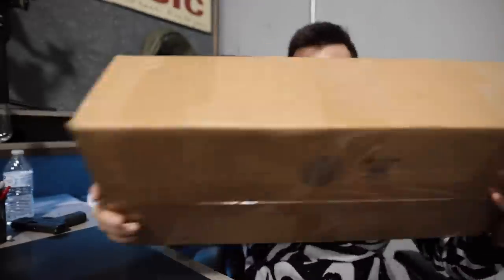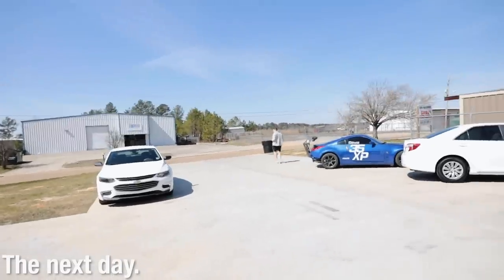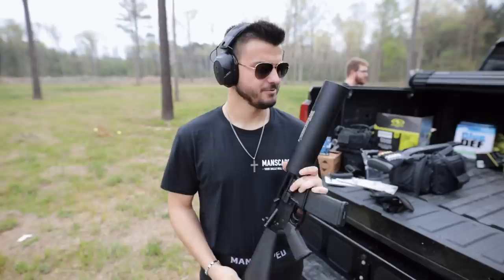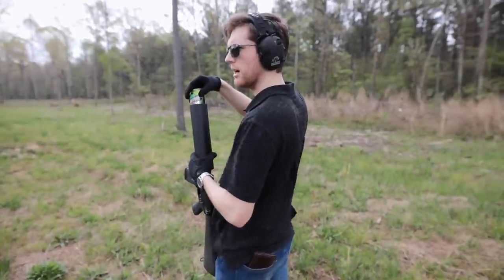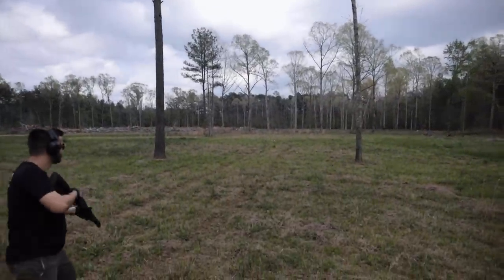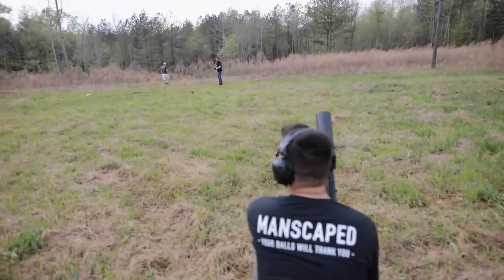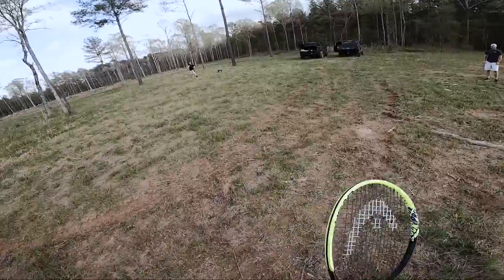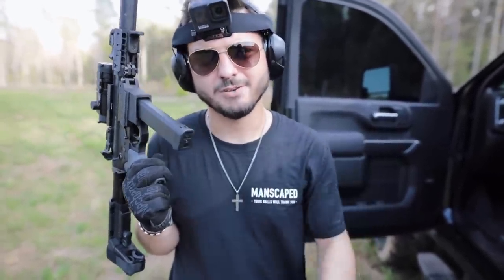Playing Backyard Baseball with my AR-15!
"Time Out" is a brand new channel I've created to give my fans an outlet to enjoy content aside from JUST cars that wouldn't typically belong on my main YouTube channel, called "itsjusta6."

This channel is going to be home to a wide array content ranging from storytelling, firearms, vlogs, behind the scenes, and much more, so make sure you're subscribed with notifications ON to be reminded when a new video is live!